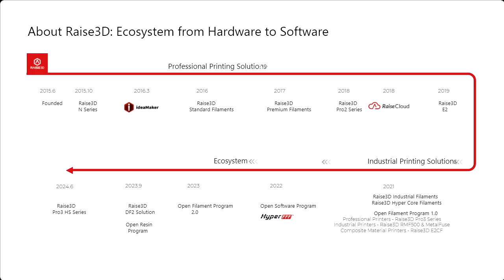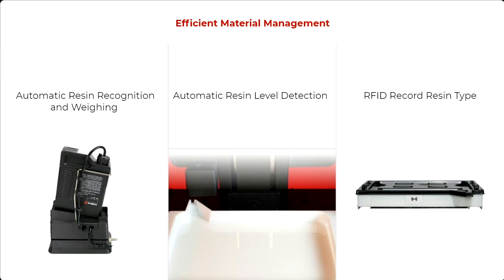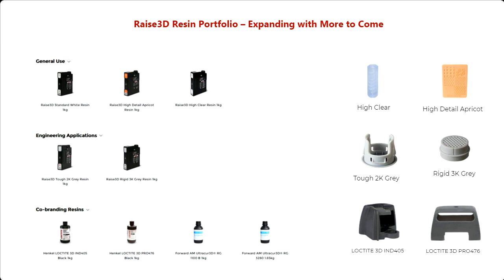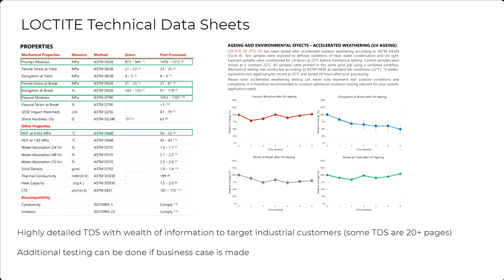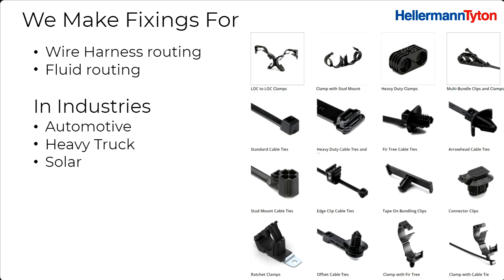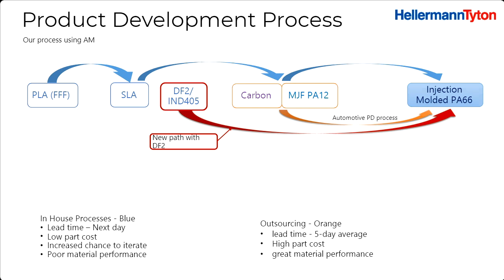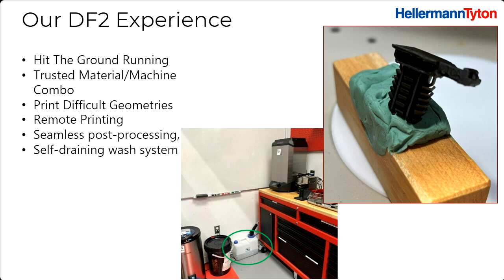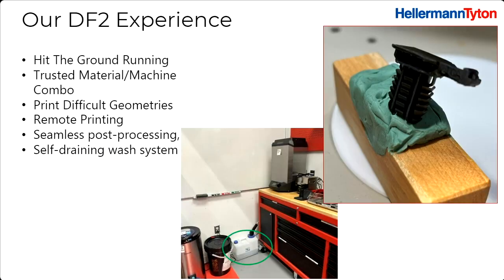Webinar: 3D Printing Functional, Flexible Cable Fasteners with Raise3D DF2 True DLP Printer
The Raise3D DF2 is a DLP resin 3D printing solution designed for high-performance engineering prototyping and low-volume production. In this webinar, learn how the RFID-streamlined DF2 enabled leading fastener manufacturer HellermannTyton to turn around functional, flexible cable fastener prototypes in 1-2 days.

Discover the benefits of the Raise3D DF2 Printer, DF Wash, and DF Cure, as well as innovations in resin material science with material collaborator Henkel LOCTITE.

The Raise3D DF2 utilizes true DLP resin technology for fast, smooth, precise results. Featuring an RFID-traceable workflow and optimized for a higher first print success rate, the DF2 is ideal for high-performance, high-resolution engineering applications, including:

- Rapid prototype validation
- Durable prototypes for functional testing
- Manufacturing jigs, fixtures, and tooling
- Housings, covers, and enclosures
- Soft, flexible parts
- Heat-resistant parts
- Transparent parts
- Medical & surgical tools